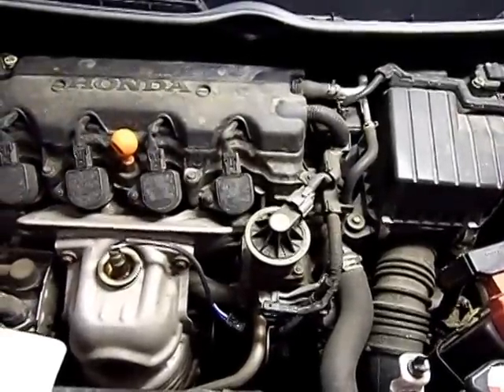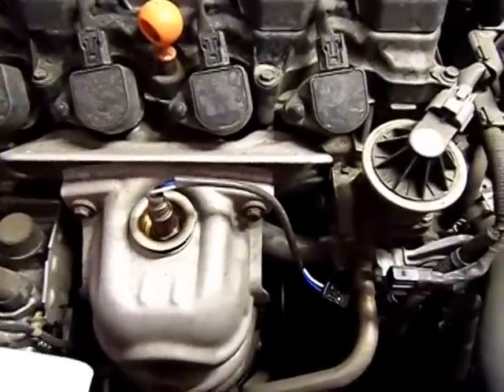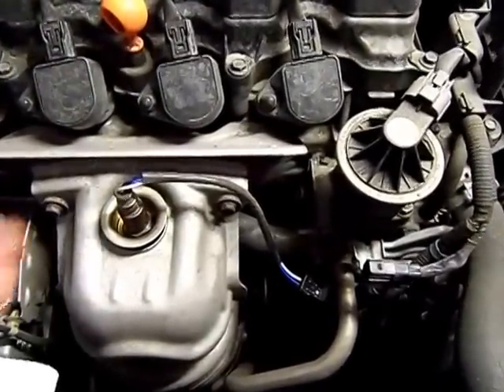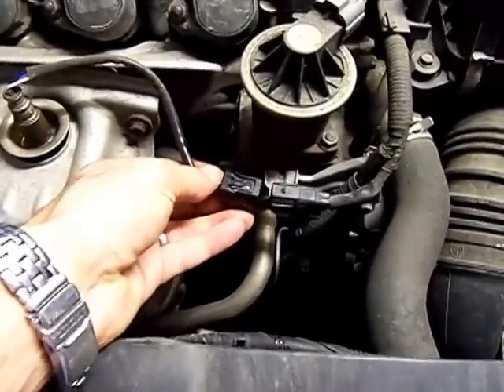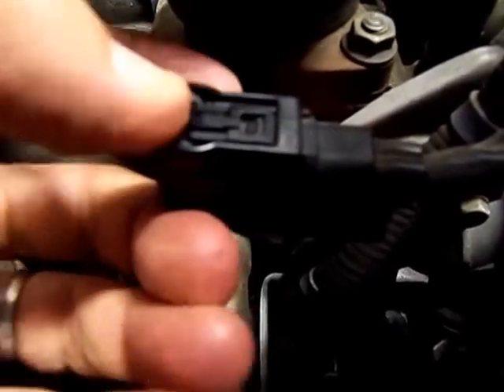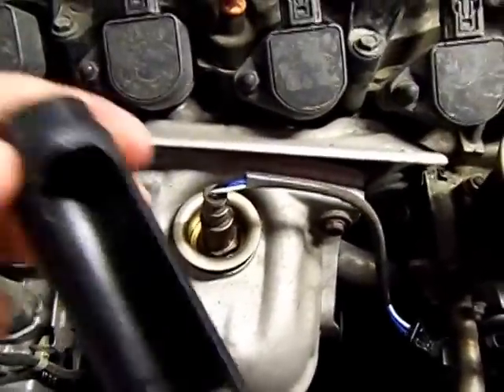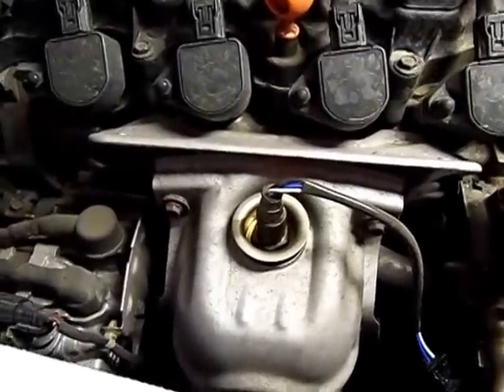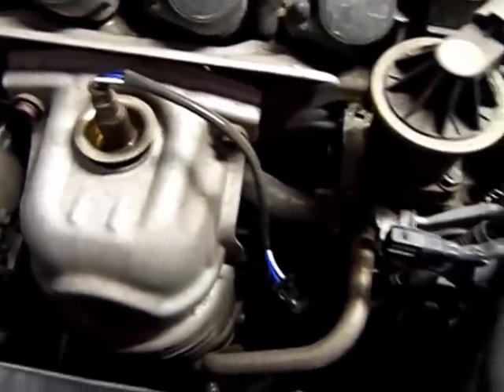How to replace the oxygen O2 sensor in a Honda Civic 2006-2011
How to disconnect and connect the wiring plug and to replace the upstream O2 sensor from an 8th generation Honda Civic.